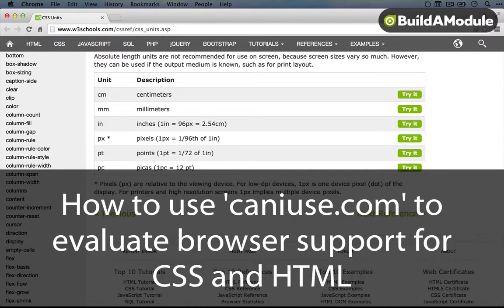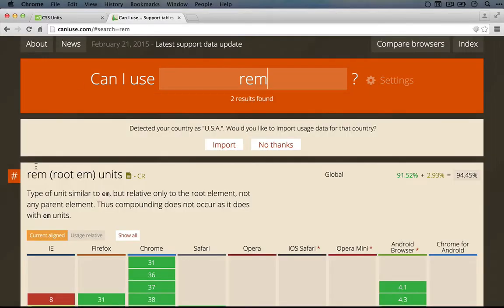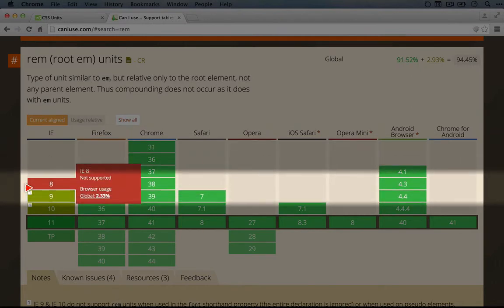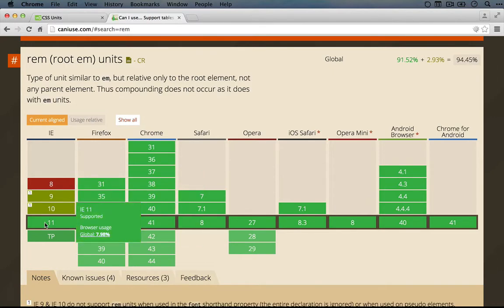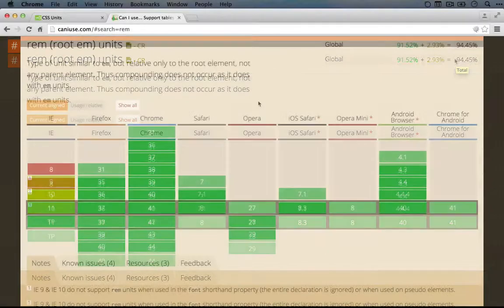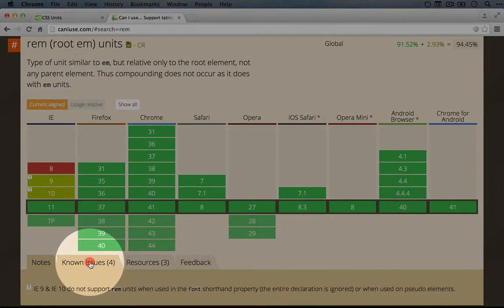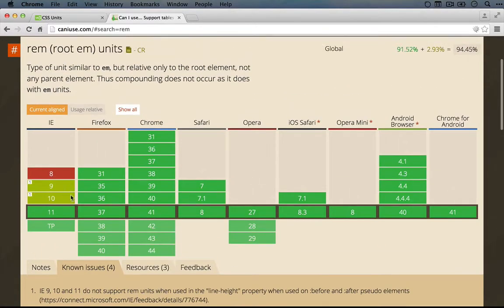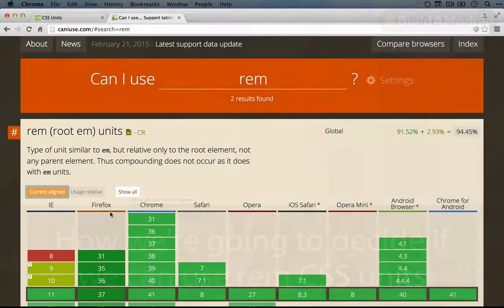96. How to use 'caniuse.com' to evaluate browser support for CSS and HTML